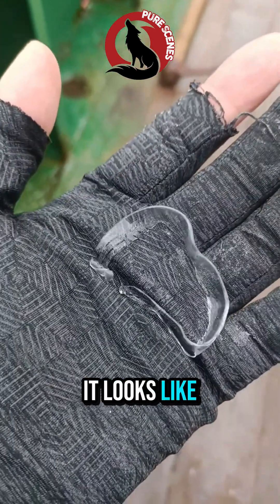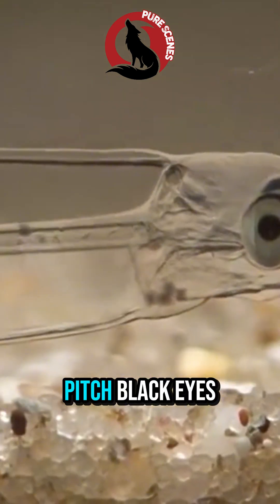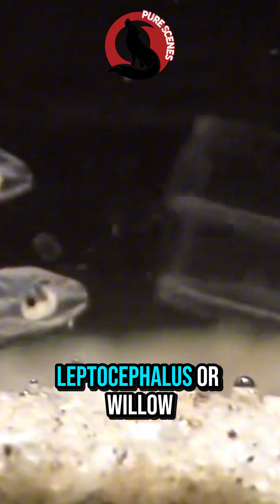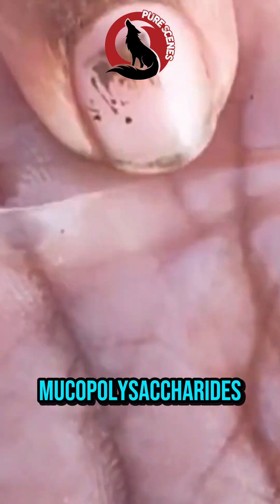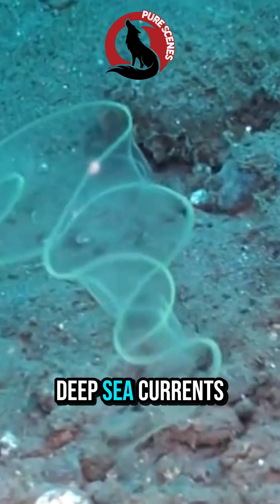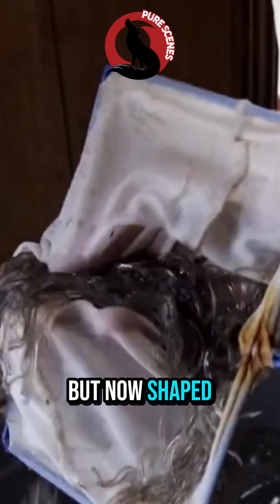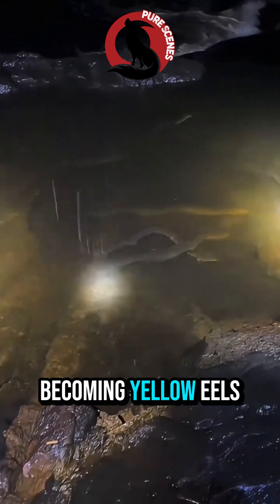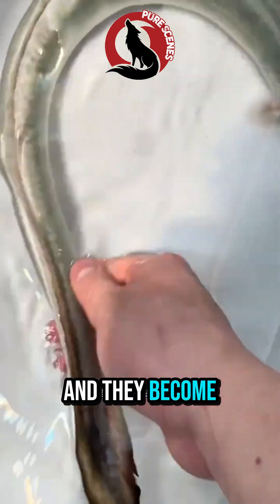From Ghost to Hunter: The Most Mysterious Transformation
Ever seen a fish so transparent you can see everything inside it?
From bones to blood—almost nothing is visible.
Just two dark eyes floating in a crystal-clear body.

But here’s the twist:
This isn’t a rare species…
It’s a temporary stage in the life of an eel known as the Leptocephalus, also called the Willow Leaf Eel.

In this documentary-style breakdown, we follow one of nature’s most unbelievable transformations:

🔹 Leptocephalus (transparent larvae)
➡️ Glass Eel
➡️ Elver
➡️ Yellow Eel
➡️ Silver Eel

From drifting with deep-sea currents to migrating thousands of kilometers back to spawn and vanish—this life cycle is one of the ocean's greatest mysteries.

If you love weird animals, deep-sea facts, and shocking natural transformations…
You’re about to be hooked.